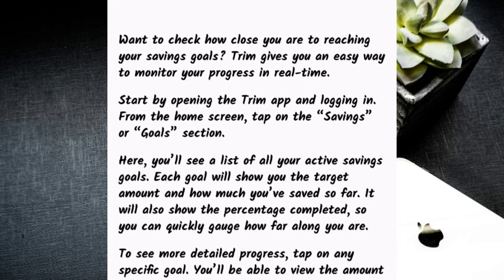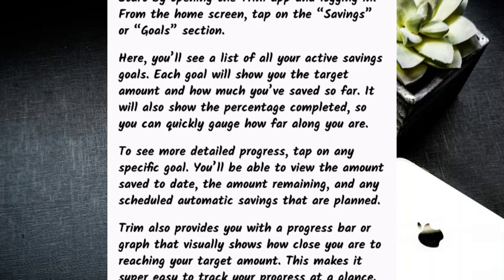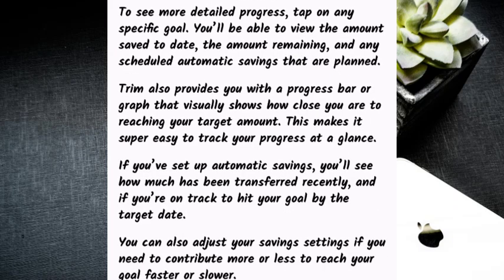HOW TO VIEW YOUR SAVINGS PROGRESS ON TRIM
In This Video, you will learn about HOW TO VIEW YOUR SAVINGS PROGRESS ON TRIM